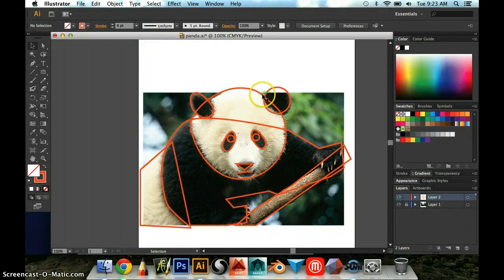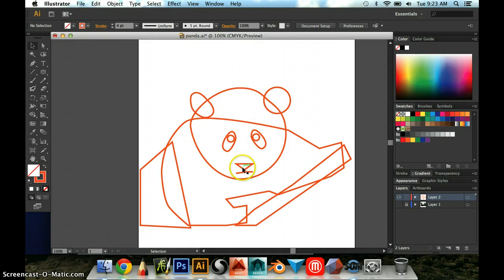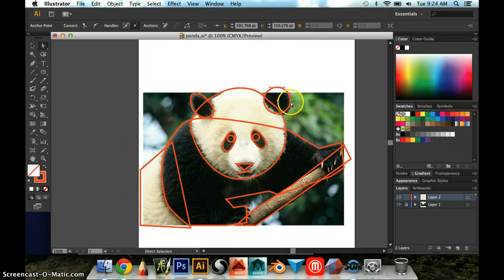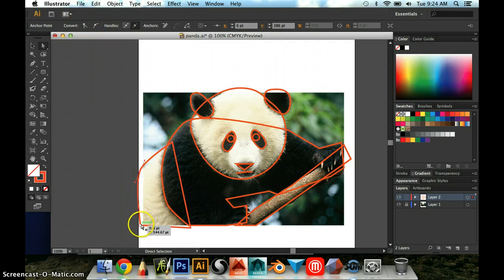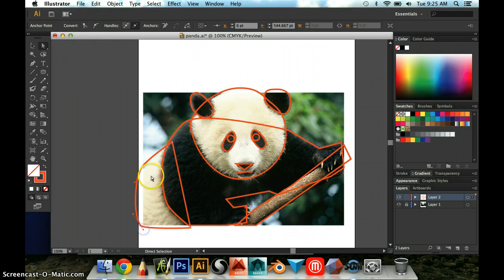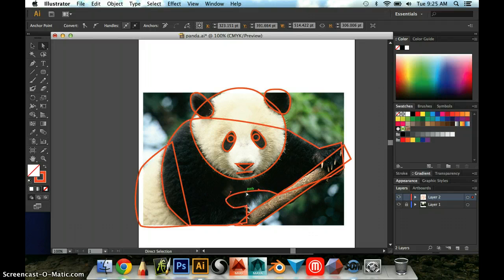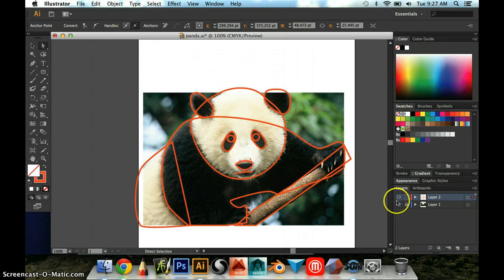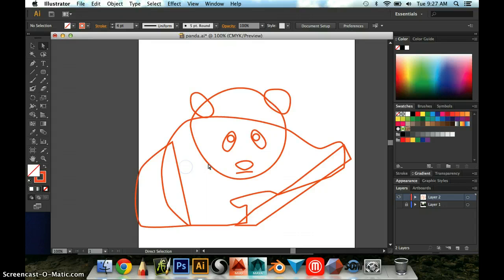Fine Tuning Vector Animal